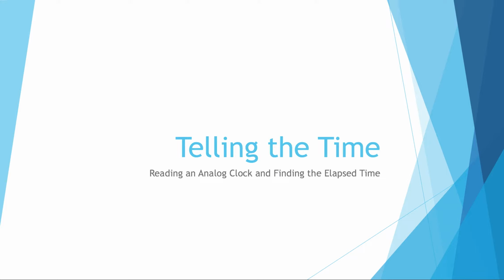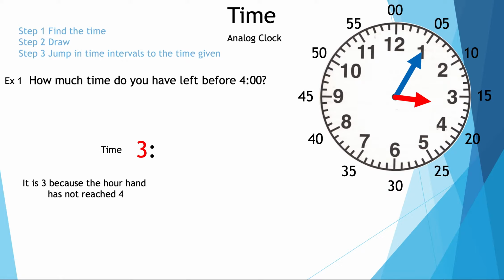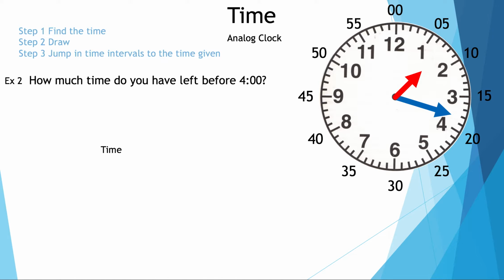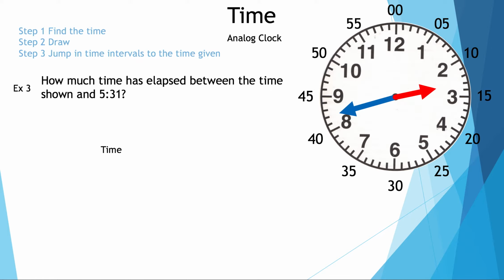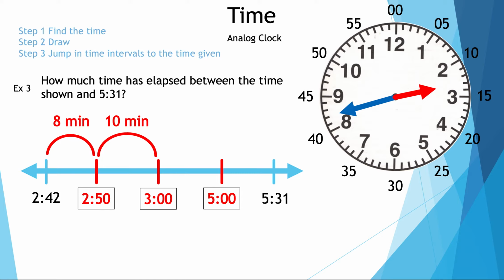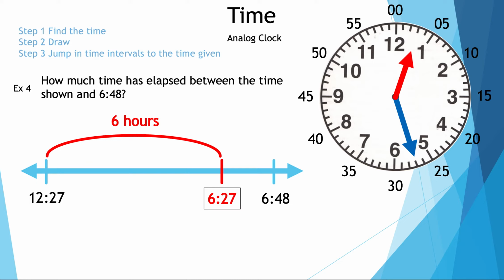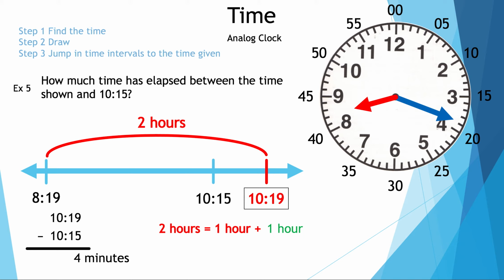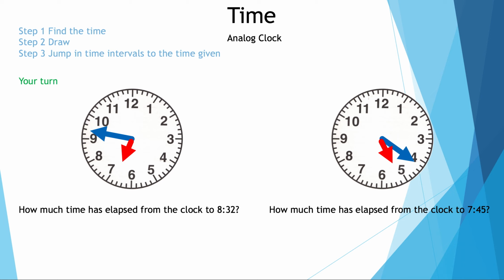Find Elapsed Time - Analog Clock and a Random Time Using a Number line - Math is the Way Corner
If you need a refresher on how to find the elapsed time with an analog clock using a number line then this video is for you.

Start - 0:00
Example 1 - 0:29
Example 2 - 2:21
Example 3 - 3:31
Example 4 - 5:08
Example 5 - 6:14
Example 6 - 7:18
Your Turn - 8:06